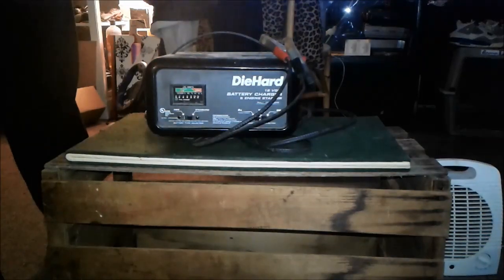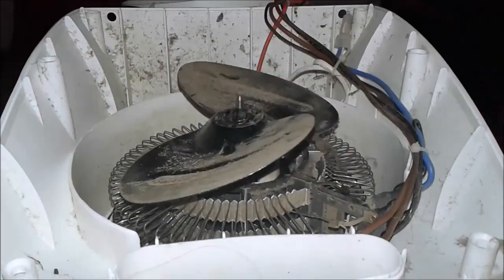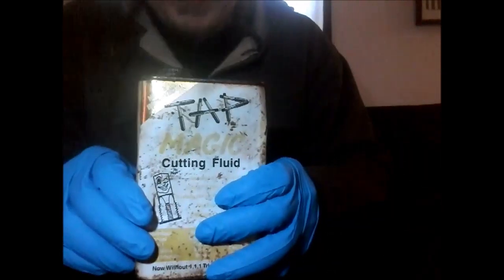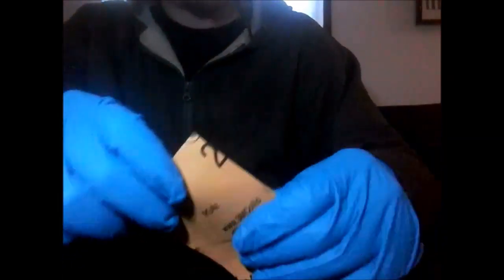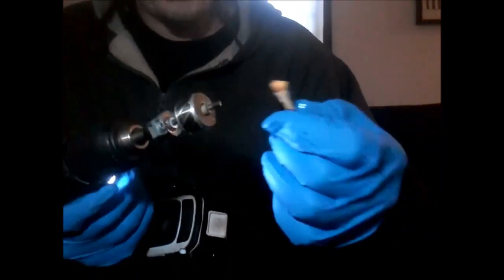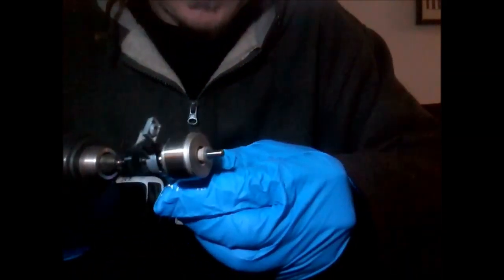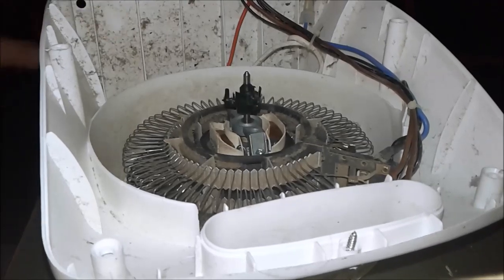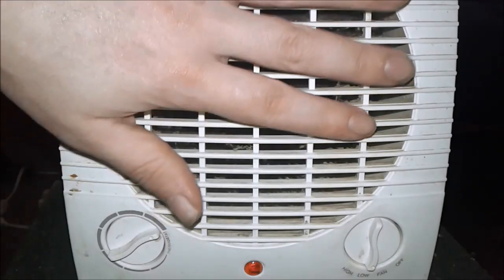Fix A Squealing Or Frozen Electric Motor For Free (Magic Smoke WARNING!)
Another Space Heater Fix. This time the fan started screeching and locked up in a magic smoke cloud. Lets do a no $ repair and polish the shaft with abrasives and drill. This technique can be used on fans, drills, blenders, can openers, air compressors, generator heads, lawnmower and car engines, even large equipment like cruise ship bilge pumps, or Hydro electric power generators and wind turbines.

O,MDProductions 2019